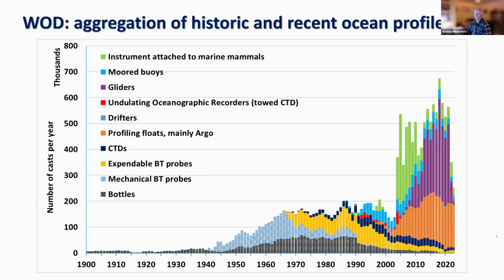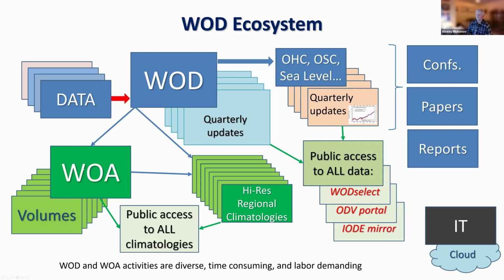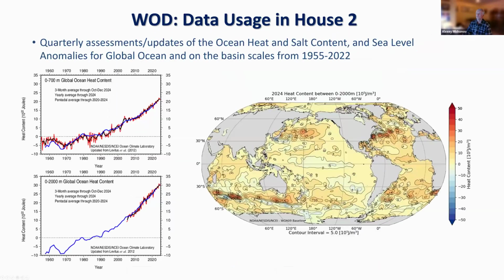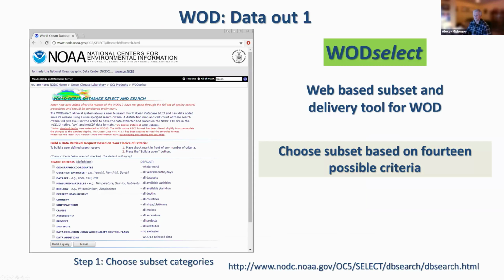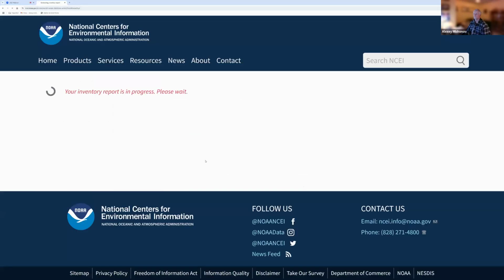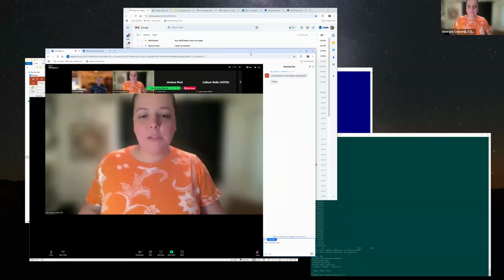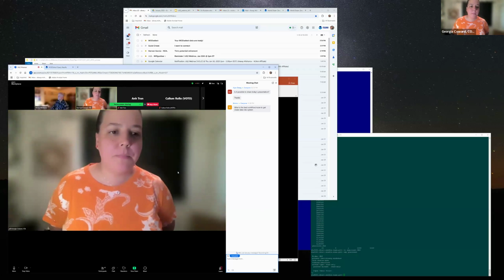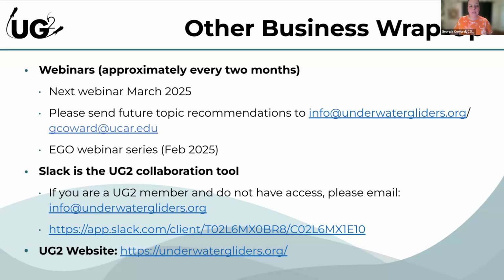UG2 Webinar #19: World Ocean Database Seminar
UG2 Updates | Georgia Coward, UG2 Coordinator

World Ocean Database Seminar:
Alexey Mishonov, Associate Research Scientist University of Maryland - Earth System Science Interdisciplinary Center (ESSIC) and NOAA - National Center for Environmental Information (NCEI)